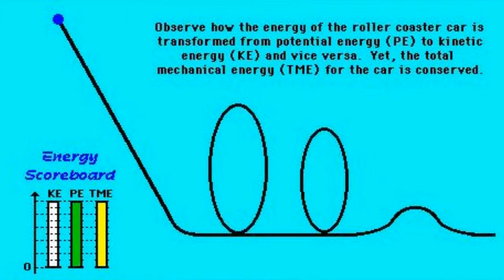Final Physics ISU